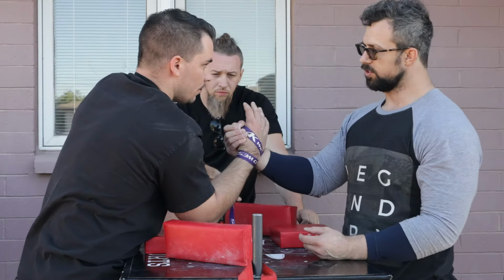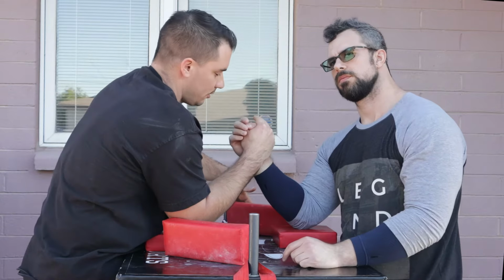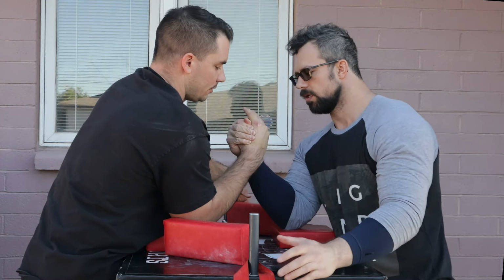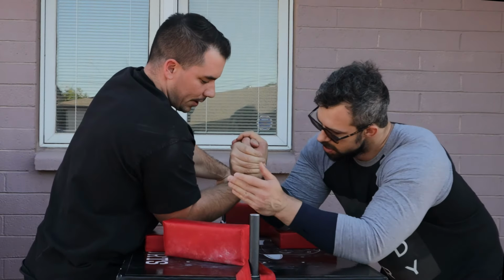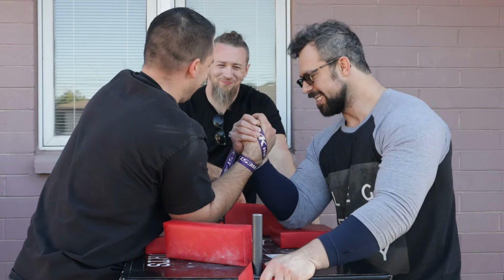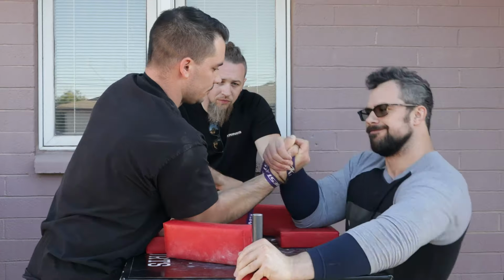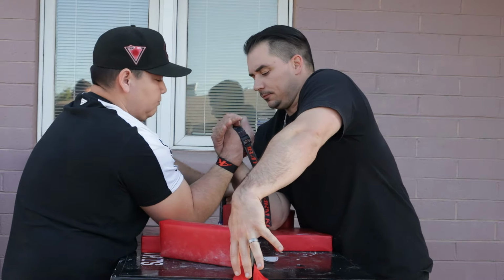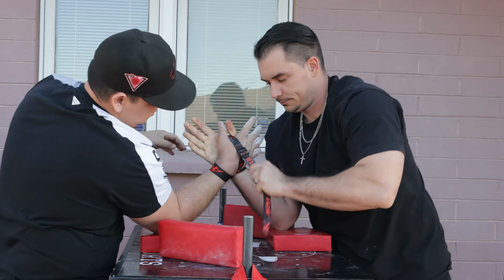Arm Wrestling Tournament Coaching Session With Justin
Join us for an exciting Arm Wrestling Tournament Coaching Session with Justin as he demonstrates the importance of adjusting your grip and applying the right amount of pressure in a sparring match. Learn how to outsmart your opponent without giving away your next move!